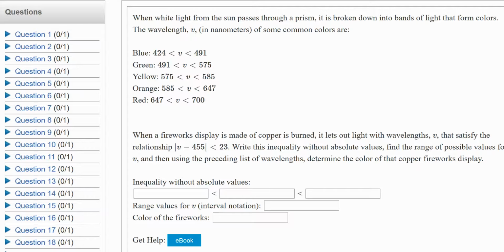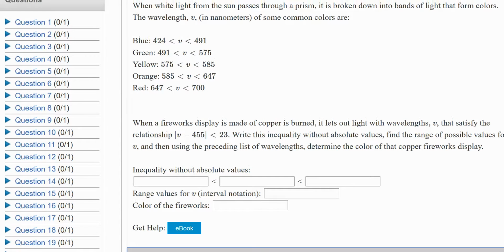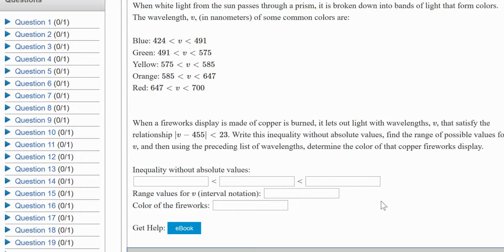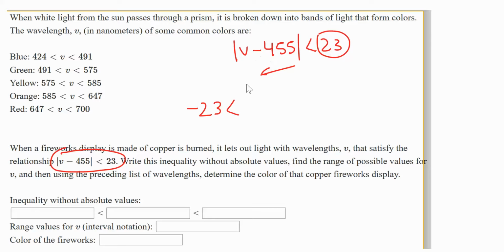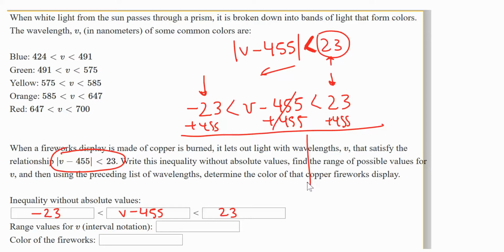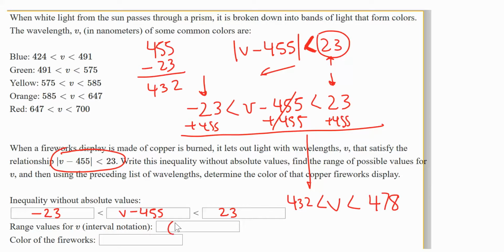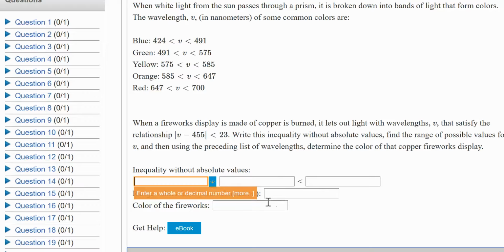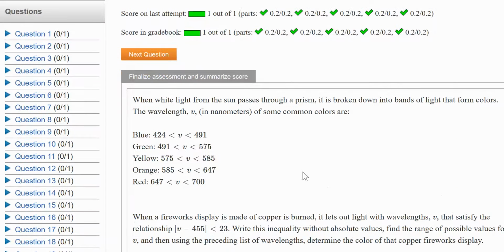MATH_63_CH2_SEC6_XYZHW_20